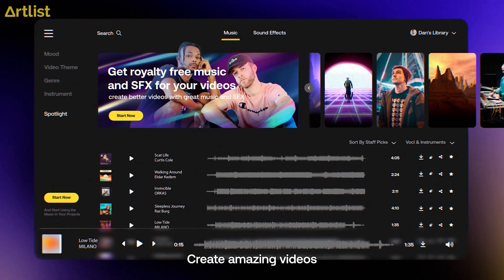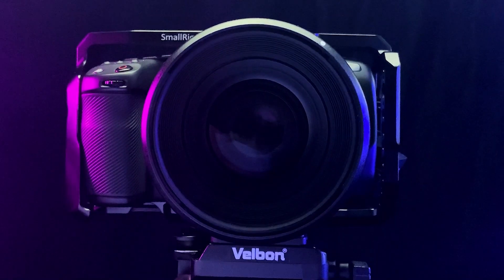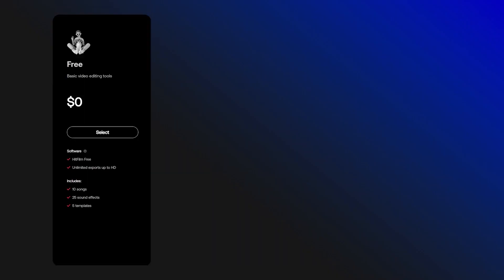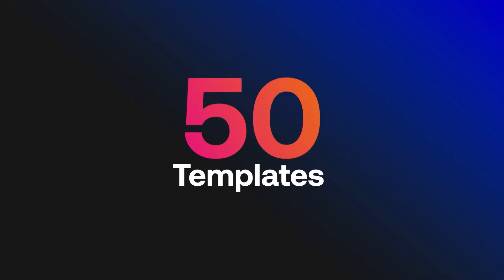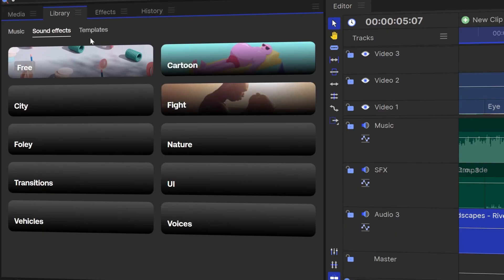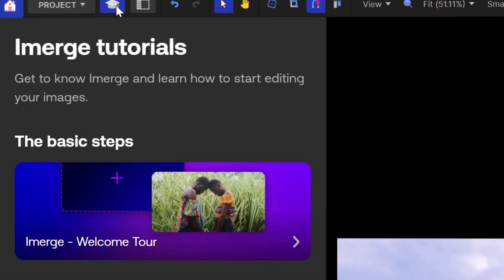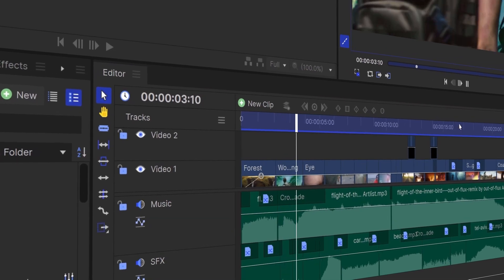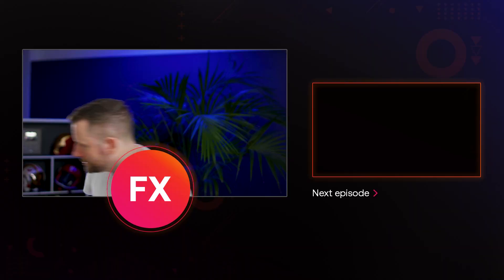Our Lowest Ever Price and Huge HitFilm Update | Creative Library, Templates, and MORE!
NEW HitFilm video editing software for creators.

Power your creative projects with the ultimate storytelling toolkit. HitFilm, our video editing software, has now been improved with in-software video tutorials to get you started, the best curated creative assets, and powerful templates. All included at the lowest ever price

Start telling your stories through videos today.

00:00 - FXhome joining the Artlist Family.
00:44 - Steps in providing you quality content.
00:55 - Accessibility for all creatives.
01:33 - What’s included when you download HitFilm?
02:03 - Launch Special Offer
02:33 - What is HitFilm’s Content Library?
03:01 - What is the HitFilm Learn Panel?
03:37 - New UI and Dark Mode in HitFilm
03:54 - What’s next in HitFilm?

Ready to start editing videos? HitFilm has everything you need! Click to get started:

Join the FXhome Online Community!